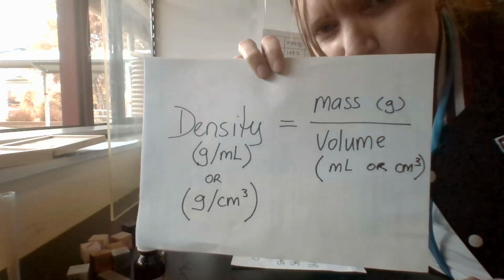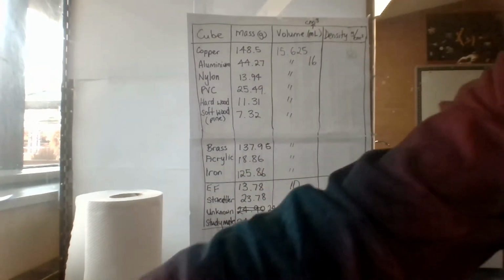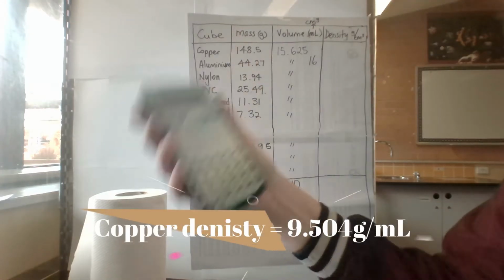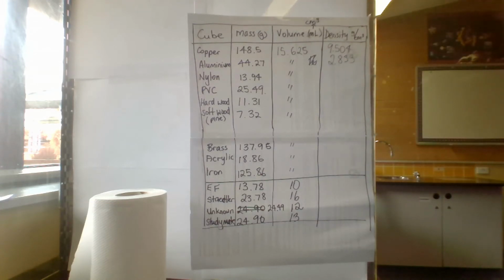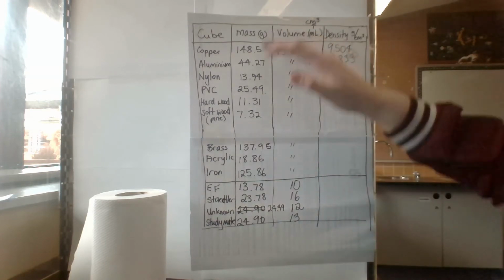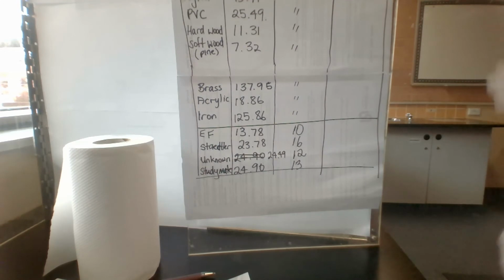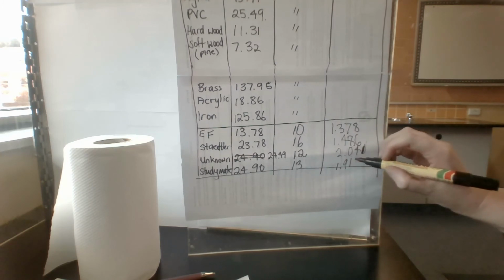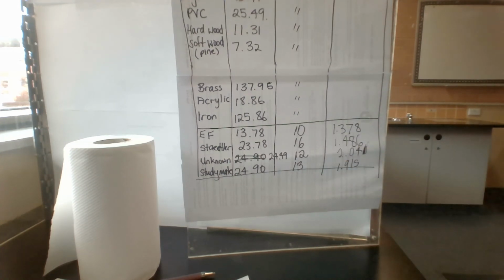Denisty Part 3